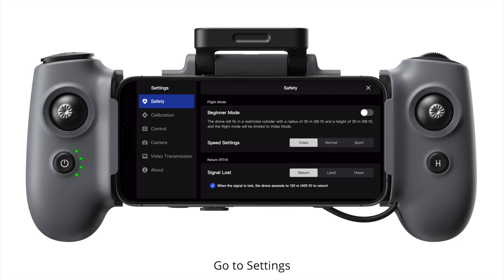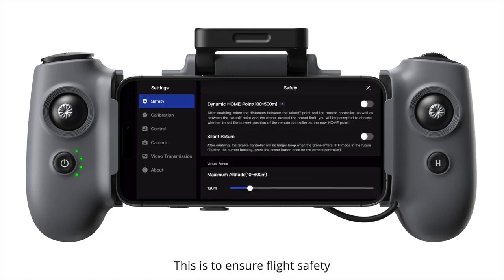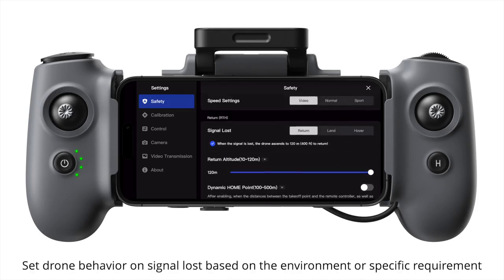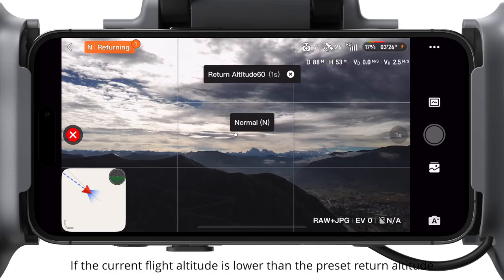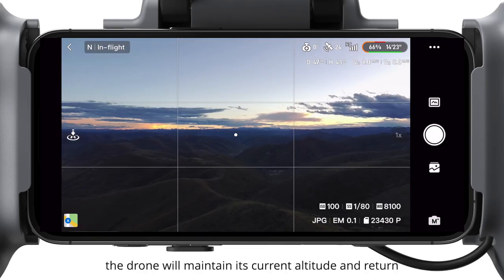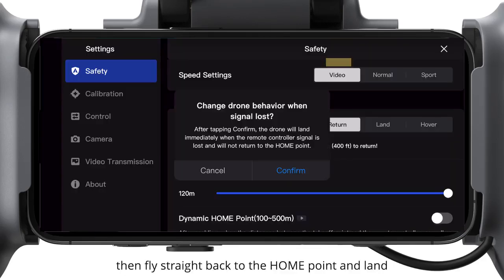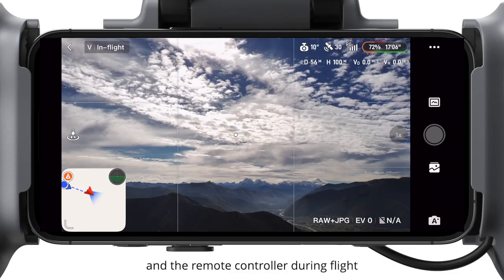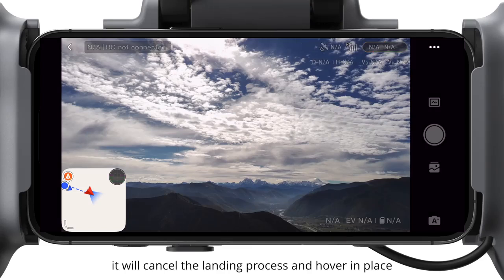Flight Precautions of ATOM 2 | Potensic Tips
Before you take off, make sure to follow these essential flight precautions for a safe and optimal experience:

00:00 Flight Environment Check
01:02 Pre-flight Preparation and Check
03:38 Flight Precautions